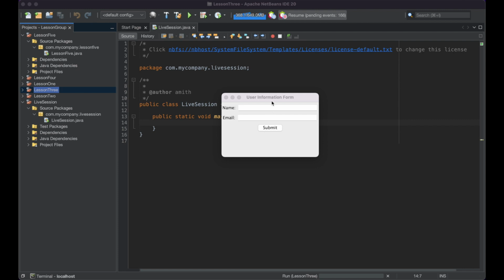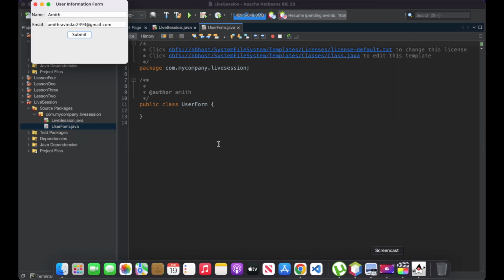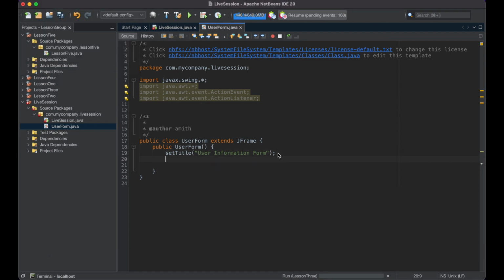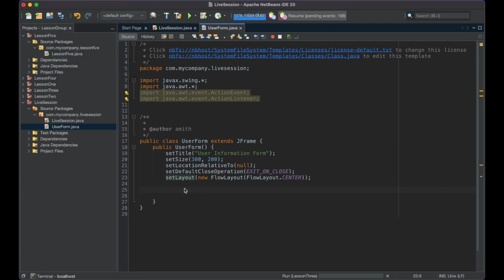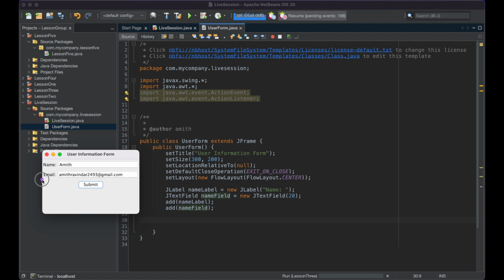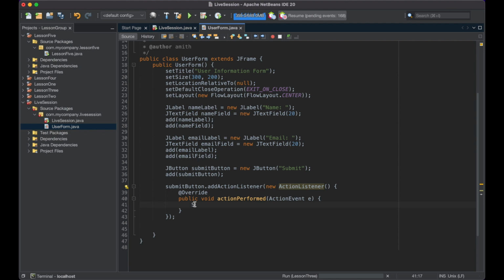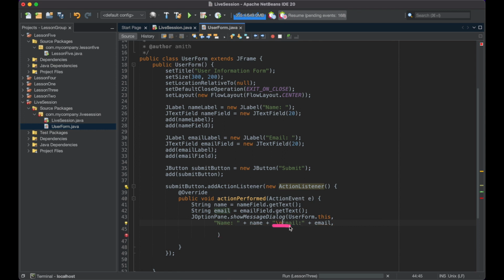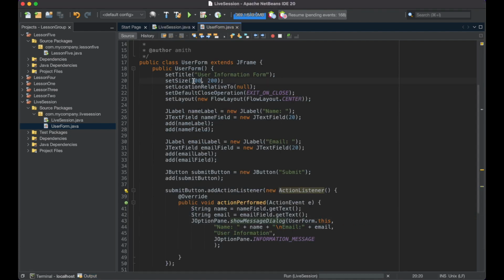Java GUI Programming - 3.1 - Your First Form